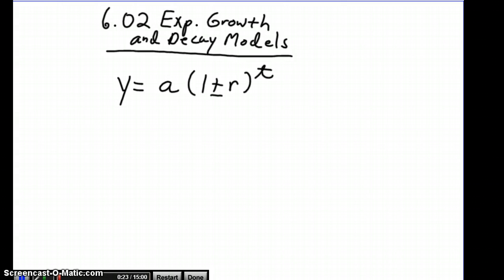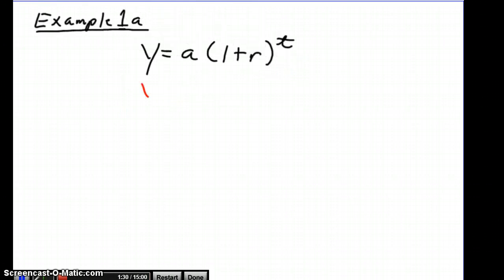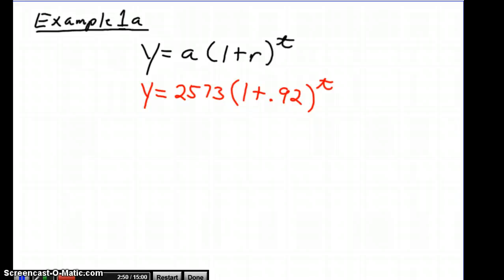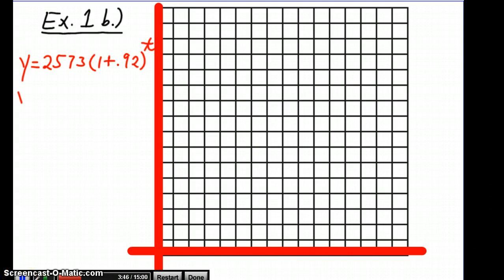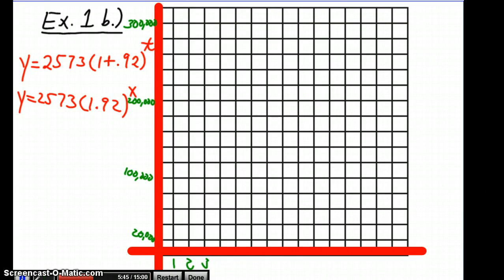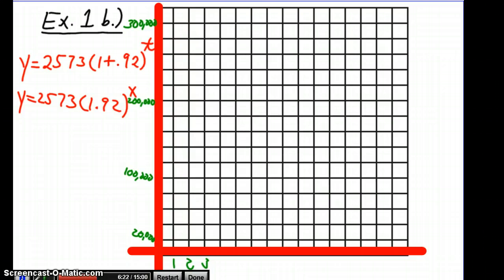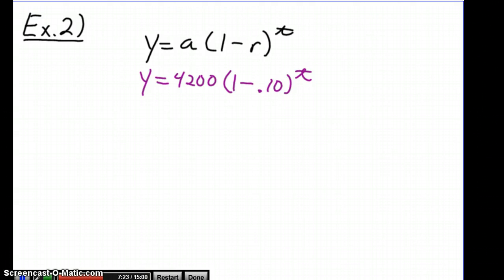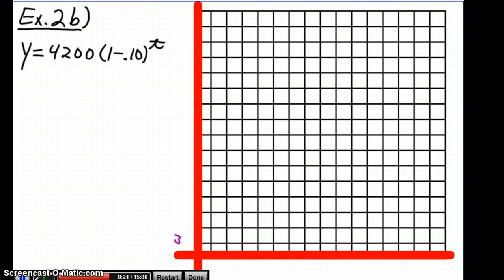6.02 Exp, Growth and Decay Models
Determine the Growth and Decay Models for Exp. Functions and Graph Them